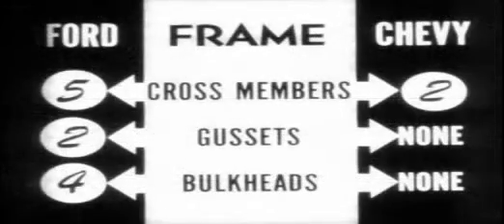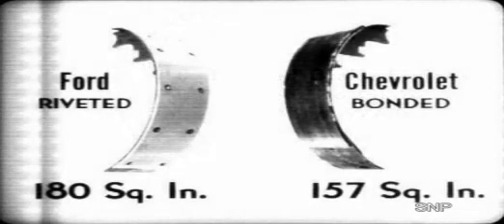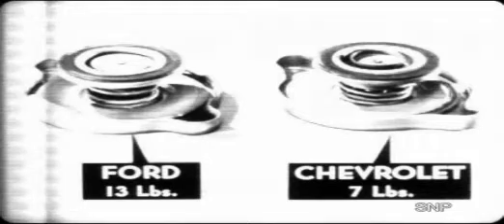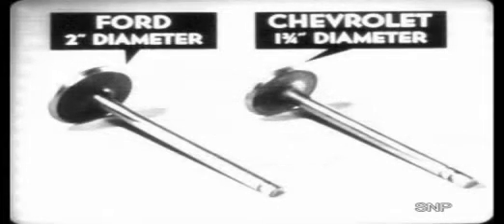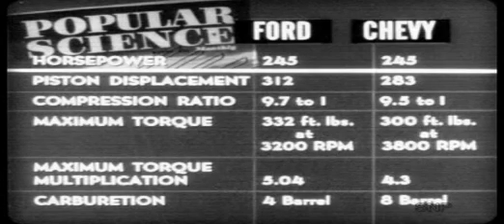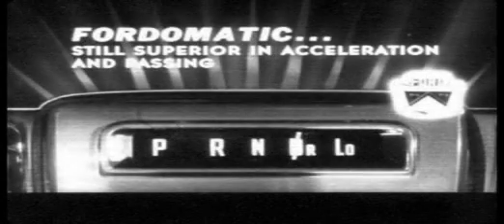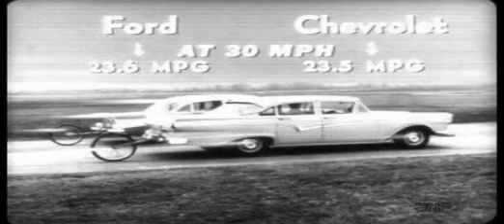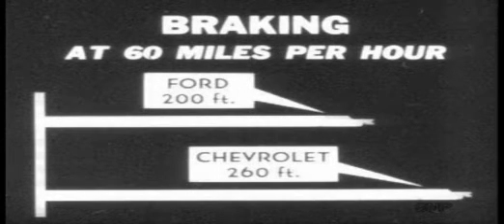57 Ford vs Chevrolet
Made for Ford salesmen.  Little real substance, just minute details and numbers to confuse backward prospects with...